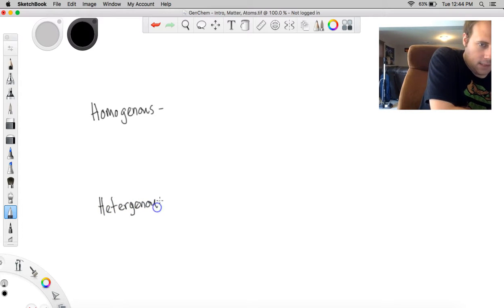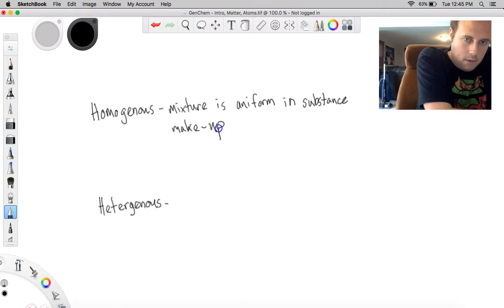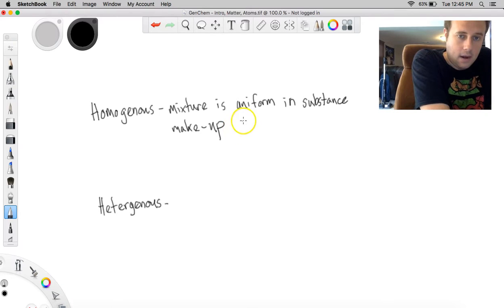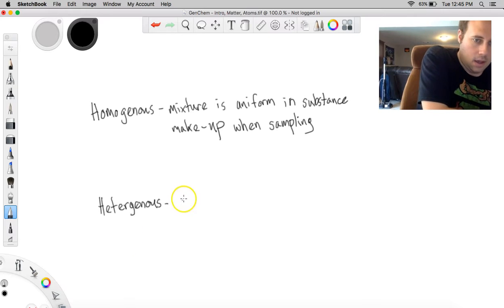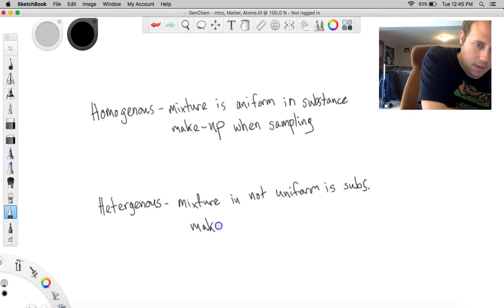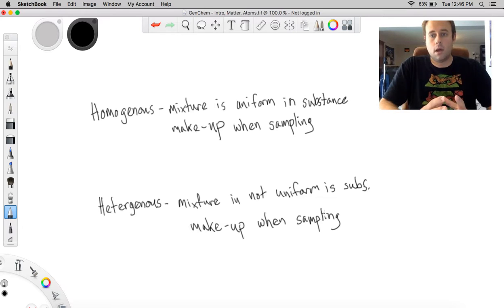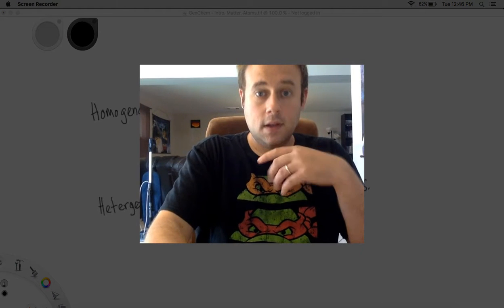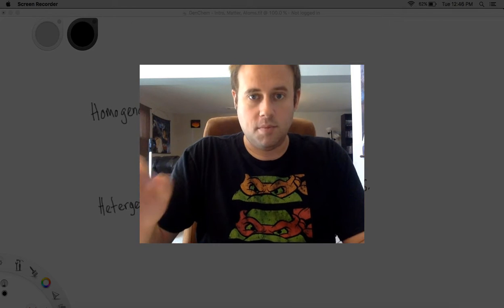General Chemistry - Mixtures and Properties of Compounds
This lesson examines homogenous and heterogenous mixtures along with the difference between properties of compounds. Examines properties include physical properties, chemical properties, intensive properties, and extensive properties. Finally we wrap up with several methods to separate mixtures.